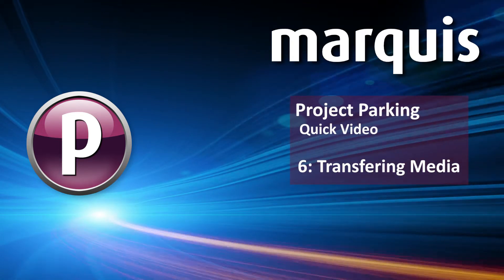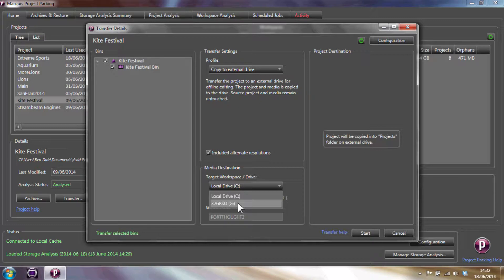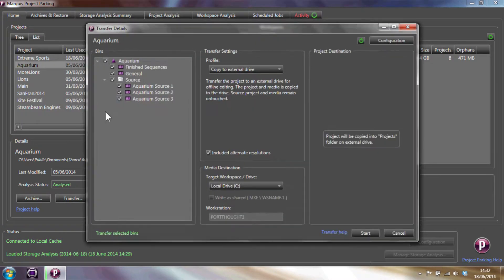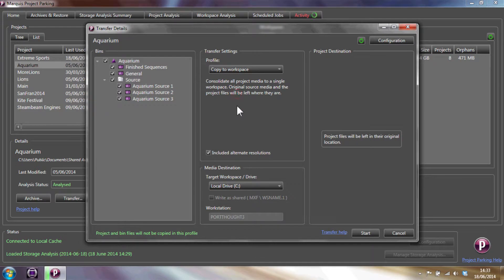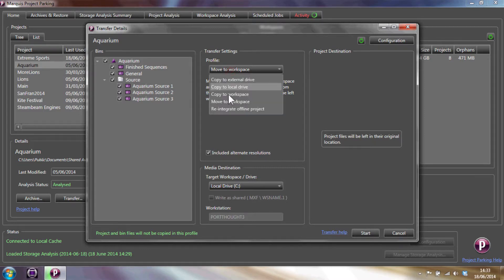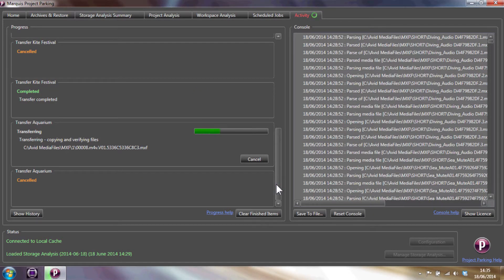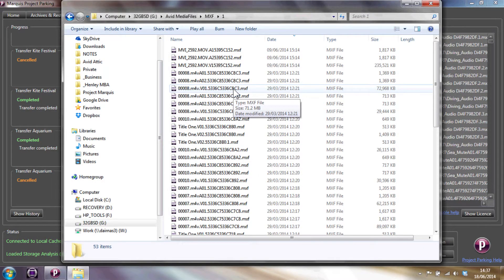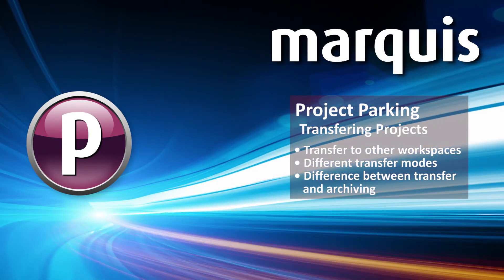06 Transferring Projects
In this section we are going to show you various ways in which Project Parking can be used to transfer Avid projects.

We are going to select a project here called Kite Festival and press the transfer button.

Here we can choose which bins to include when transferring a project and the various transfer options.

I am going to start just copying to an external drive.

Then we select where to copy it to -- we might have to add a target workspace or drive and in this case this will be G: drive which I am going to use for remote editing.

So, we just press start.

I am also going to transfer a second project, the Aquarium project and show that I can queue transfers in the Activity tab.

While that activity is going on, I will just explain the various transfer options.

• Copy to external drive, copies project folders and media files to an external drive that can be moved to a new workstation and edited in place
• Copy to local drive, copies media files to the local drive and the project files to the Shared Avid Projects location for editing on a standalone workstation
• Copy to workspace, copies media files to one workspace and not copy the project files for sharing the project with other workstations on the same shared storage
• Move to workspace, moves media files to one workspace and not copy the project files for sharing the project with other workstations on the same shared storage. You have to be careful when using this and ensure the media is not referenced by other projects
• Finally, re-integrate offline projects merges a project that has been edited offline into an existing project

So for instance, if we were to re-integrate this project we would be able to choose which project to integrate too and which of the bins to copy back. Any media which is already in existence on the workspace won't be copied, but any new media will.

Now the transfer has completed, let's have a look at where our copied project and media is.

Using Windows Explorer to view the Project and you can see there are two projects Aquarium and Kite Festival.

The combined media is shown in the Avid MediaFile folder.

One point to keep in mind, the key difference between transferring and archiving is transferring keeps the project alive or active, whereas an archive is not intended to be actively used as and is a snapshot of a project. Please refer to the archive sections for more information.

During this section we showed:-
• Transferring  projects in project parking
• Explained the different transfer operation albeit copying or moving to other workspaces and devices
• The difference between transfer and archive